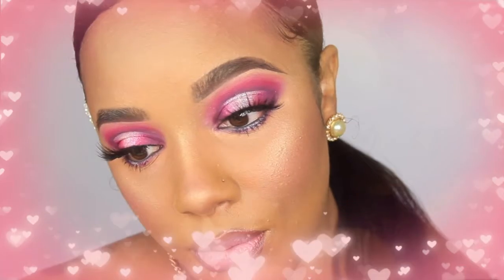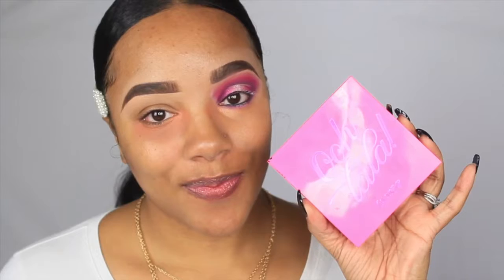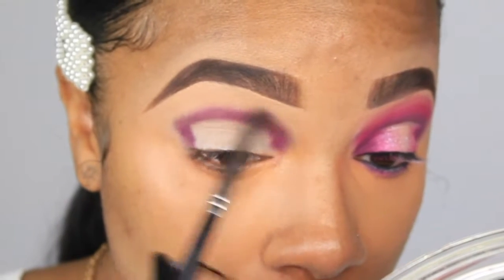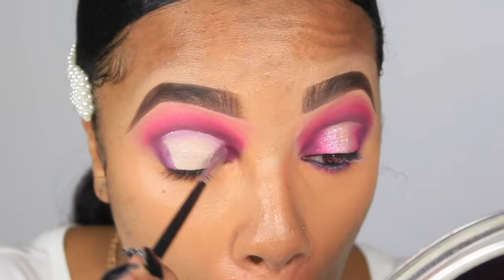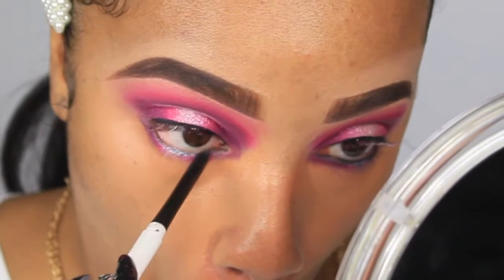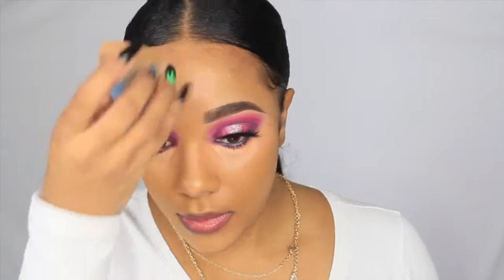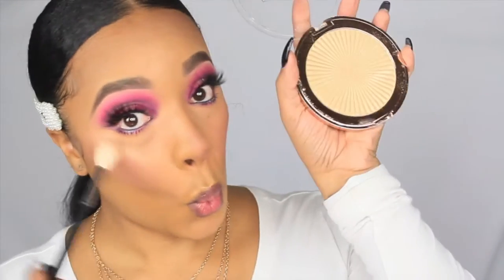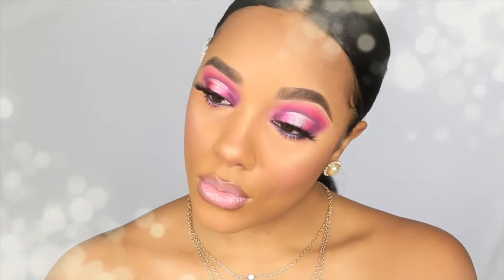Breast Cancer Awareness inspired look 2019